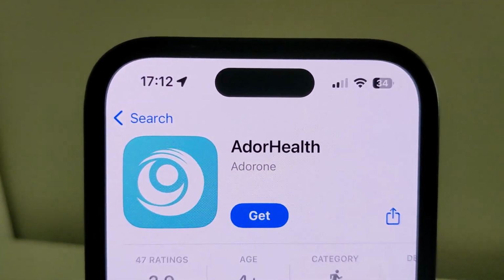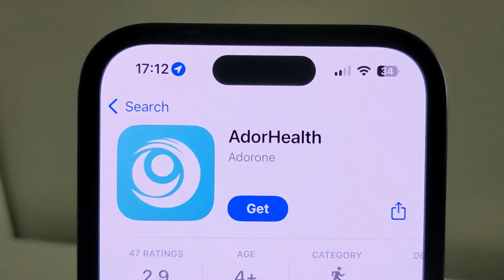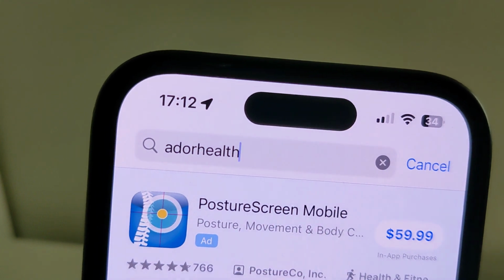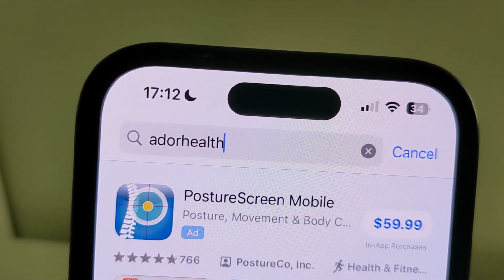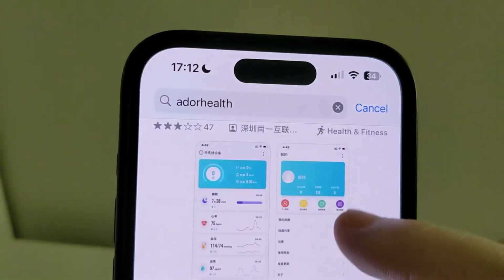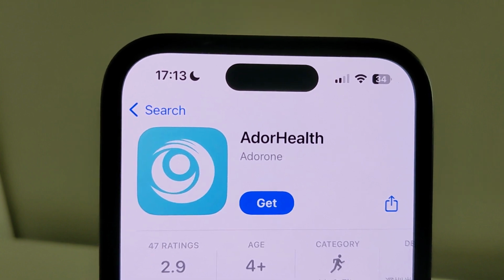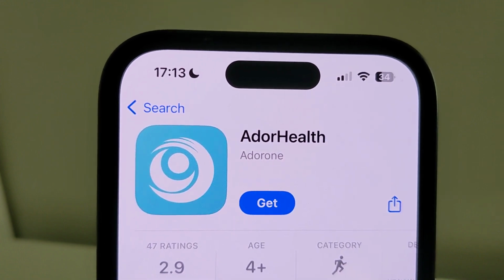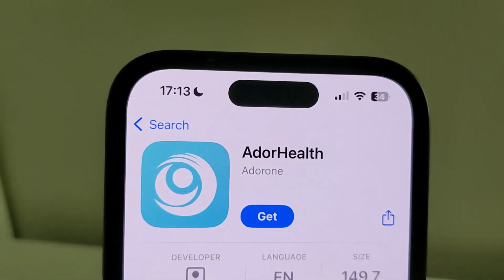How to Download AdorHealth on iPhone iOS, App Store, Android, Play Market